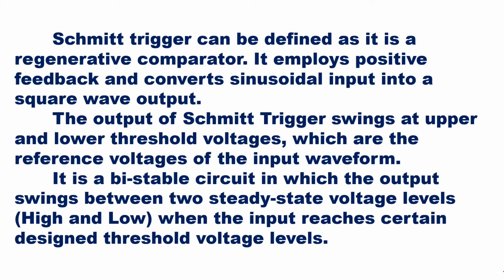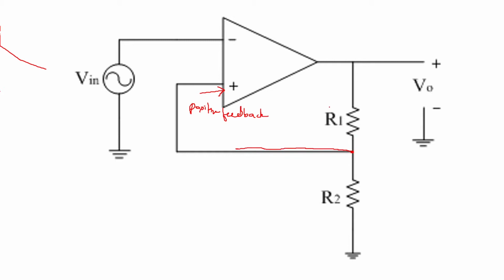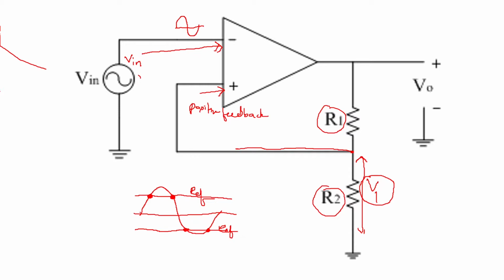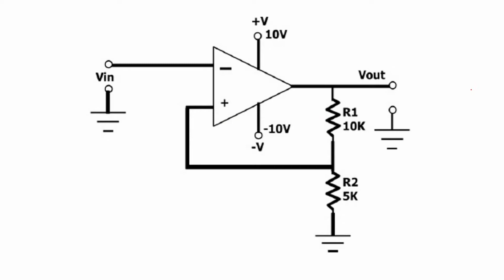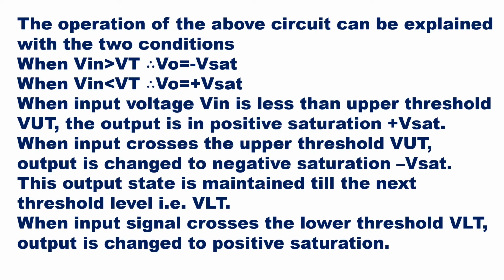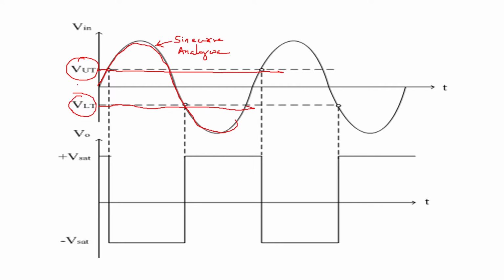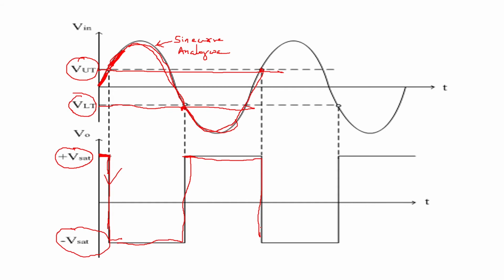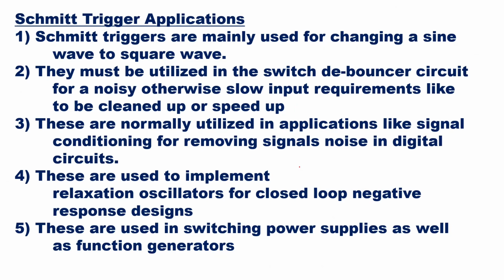SCHMITT TRIGGER | AEC OPAMPS | PART 12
OPAMPS
ALL ABOUT  SCHMITT TRIGGER